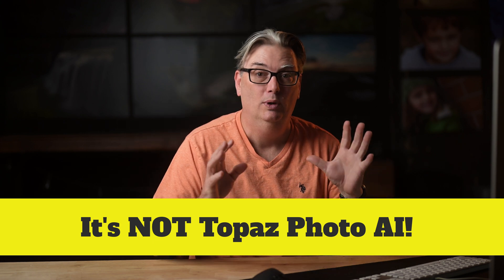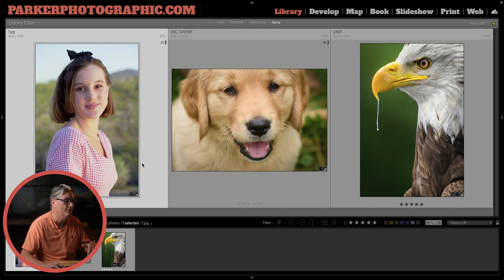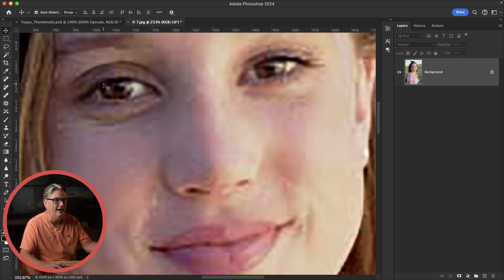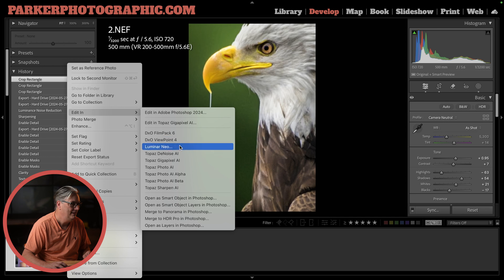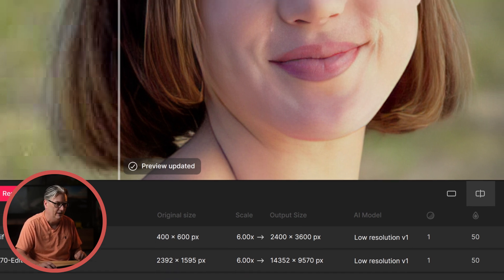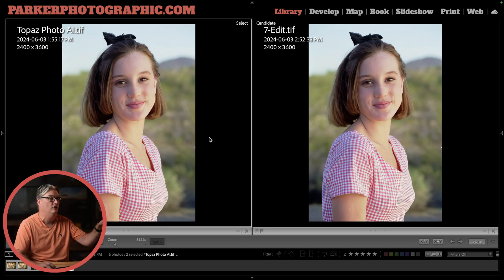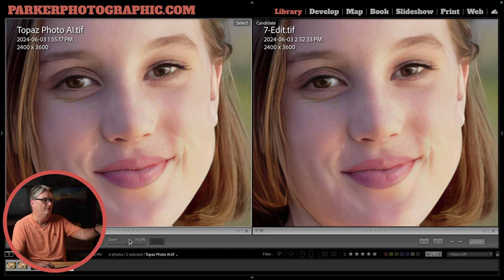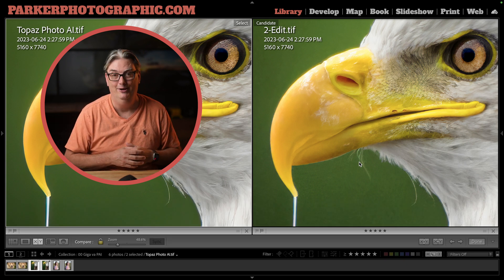My SECRET WEAPON for Enlarging low-res Photos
With AI technology, you can now enlarge your low-res photos up to 600%! Plus, this AI app will create new details out of thin air, like eyelashes and whiskers!